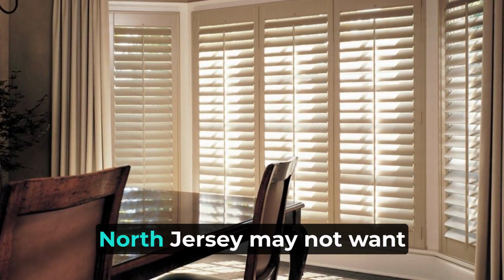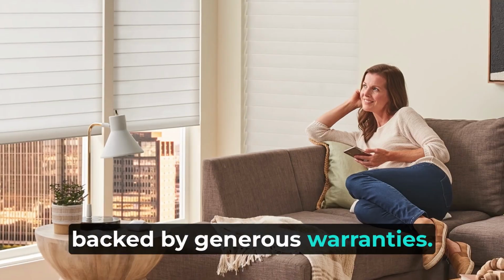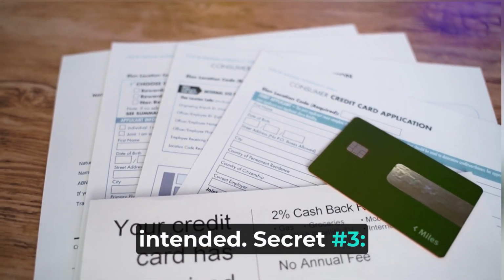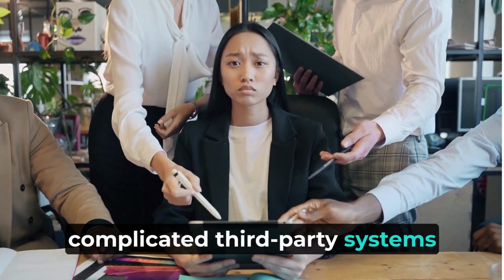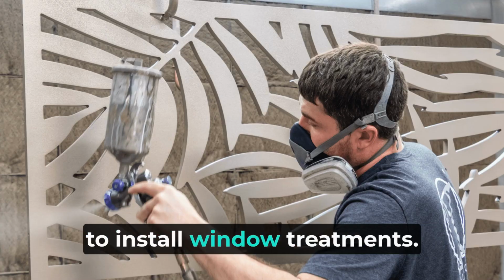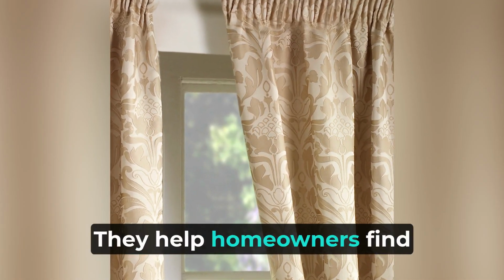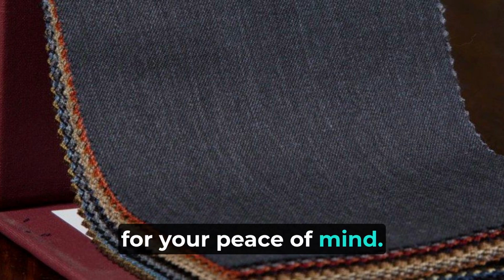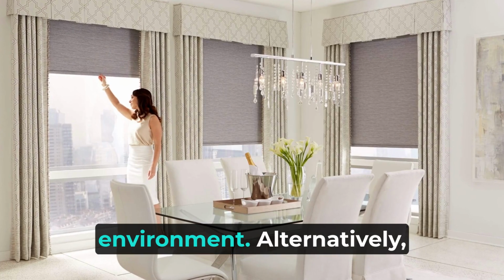Window Treatment Dealers HATE Me For Showing These 7 SHOCKING Secrets They Hide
Do you feel like you've done everything right, but your window treatments still fall short? Are you seeing cheap, flimsy blinds that break, or outdated styles that make your home look stuck in the past? Every day you're settling for less, you're missing out on the home of your dreams. In this video, we're going to change that. We're exposing the biggest secrets window treatment dealers hope you never discover, revealing exactly what you should be focusing on the most, what's a waste of your money, and the number one thing you can do to transform your home with stunning, long-lasting window treatments right here in North Jersey.